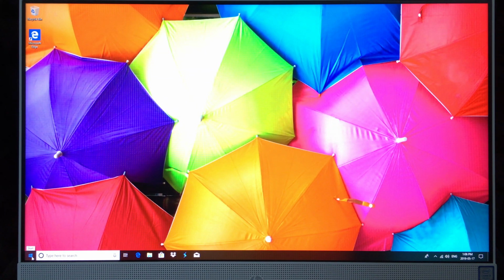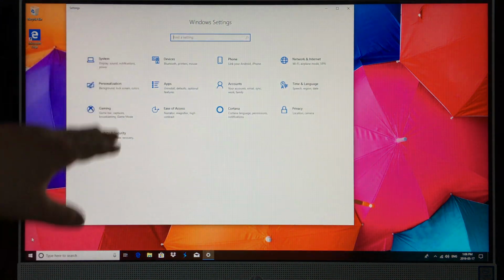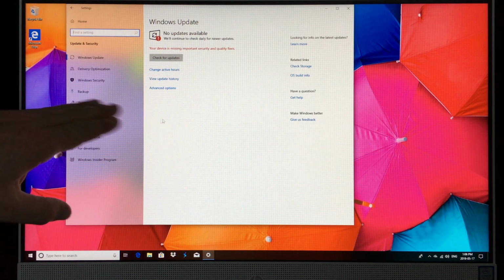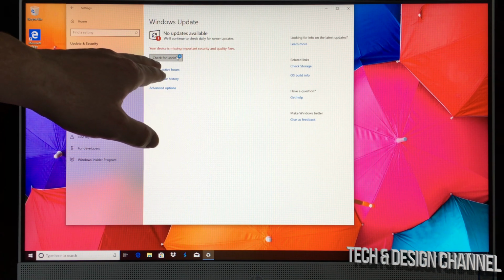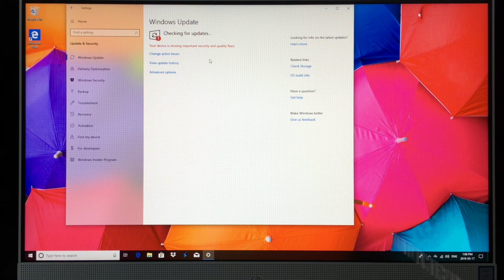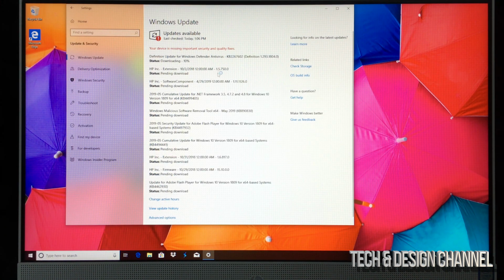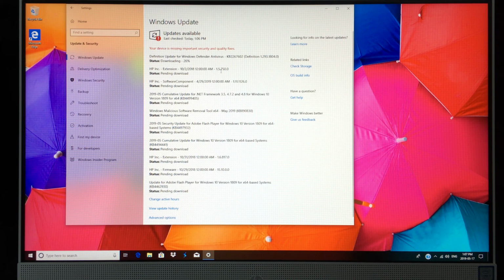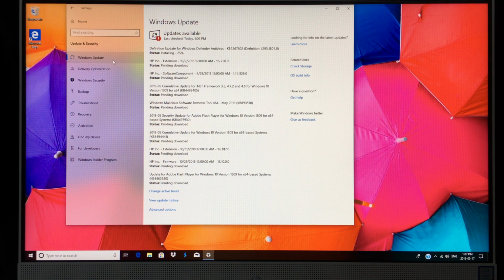How to Update Windows - HP Pavilion All-in-One 24-f0009c, i3-8100T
How to Update Windows 10 in HP PC:
Set Up Manual for HP 24 All in One PC
23.8 - inch, 12gb memory, 1.0TB hard drive, Windows 10
Features:
Intel® UHD Graphics 630
FHD (1920 x 1080)
HP Privacy HD camera
HP wireless keyboard and mouse

Specifications
Brand HP
Computer TypeAll-in-One
Display TypeFull HD
Graphic CardIntel UHD 630 Graphics
Hard Drive Size1 TB
IncludesMonitor
Model24-F0009C
Operating SystemWindows OS
ProcessorIntel Core i3
RAM Included12 GB
Resolution1920 x 1080 (Full HD)
Screen Size23.8 in.